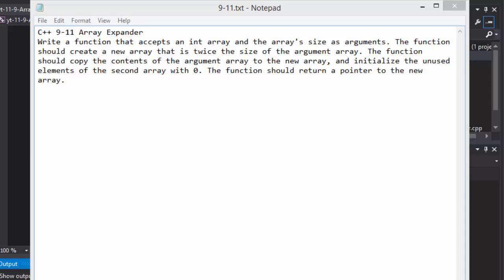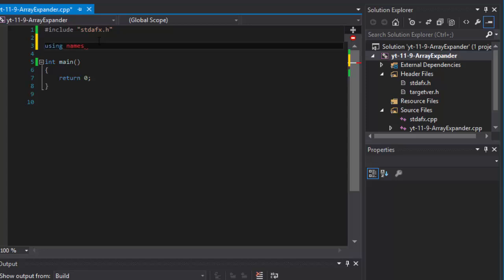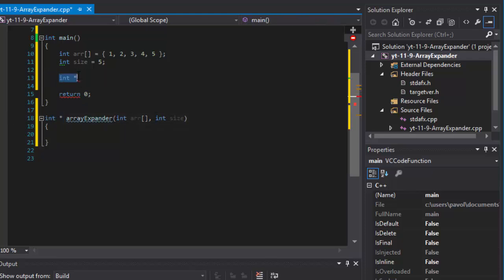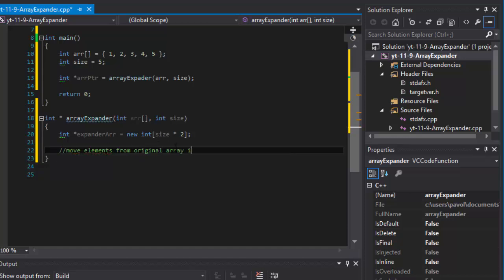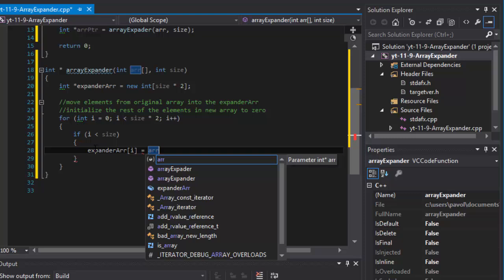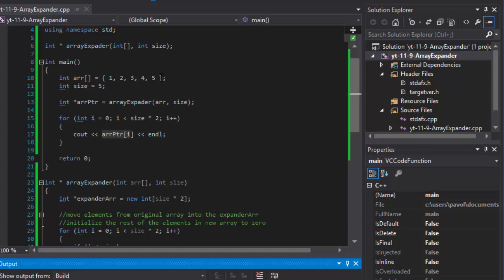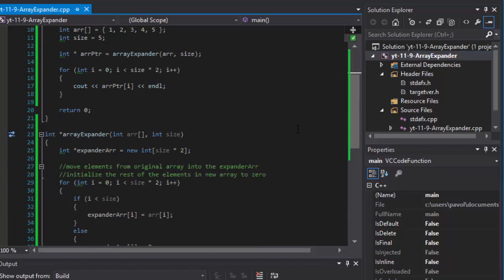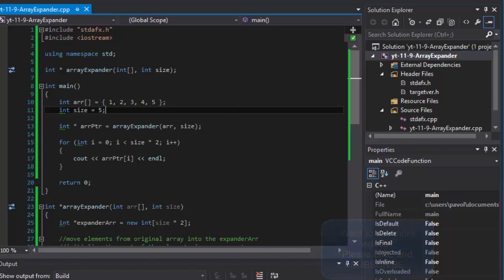C++ Programming Challenge 9-11 Array Expander (C++ pointers, C++ arrays)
Starting Out With C++ From Control Structures Through Objects

Write a function that accepts an int array and the array's size as arguments. The function should create a new array that is twice the size of the argument array. The function should copy the contents of the argument array to the new array, and initialize the unused elements of the second array with 0. The function should return a pointer to the new array.